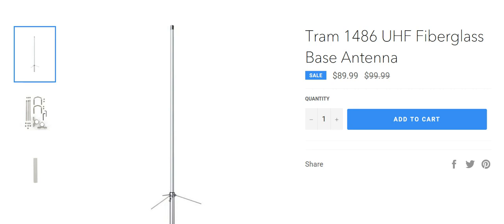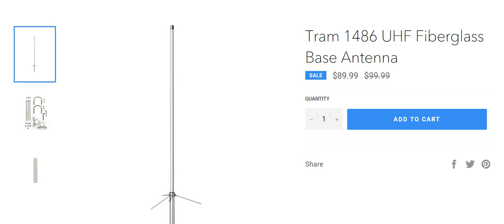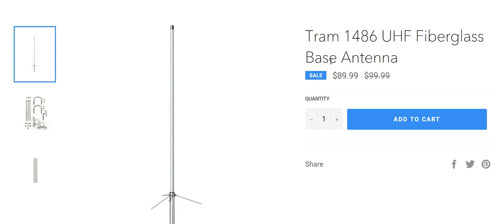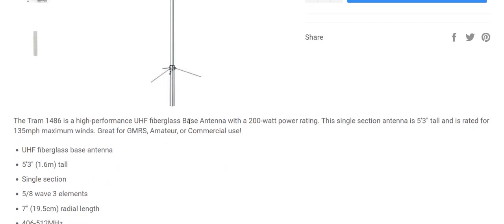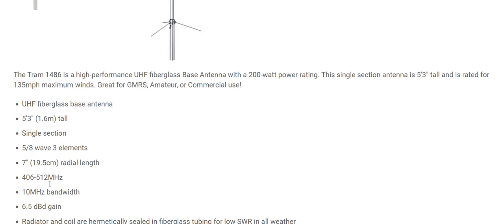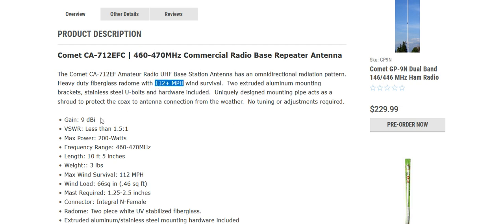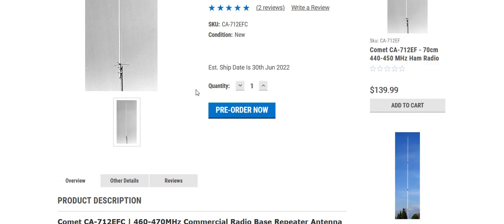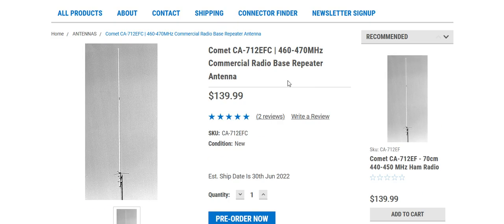🔺What GMRS two-way radio base/repeater antenna should I get??🔺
in this video i talk about what to look for when selecting an antenna for your GMRS two-way radio base or repeater.